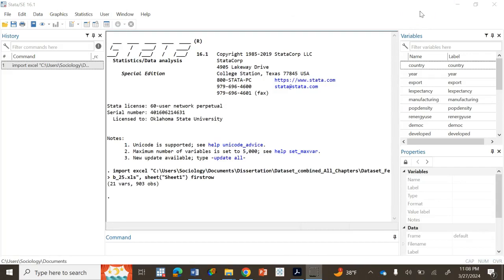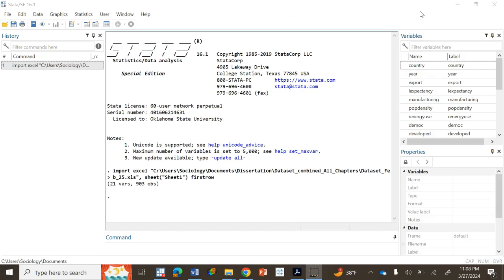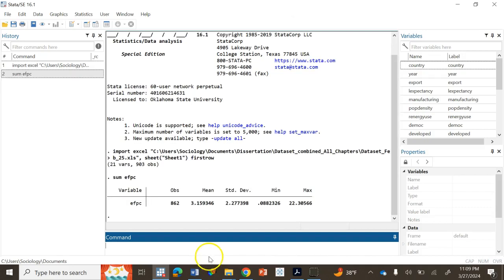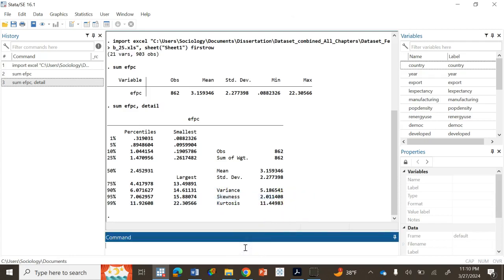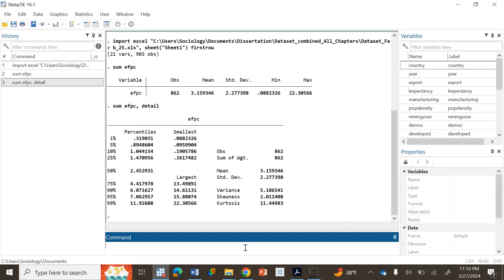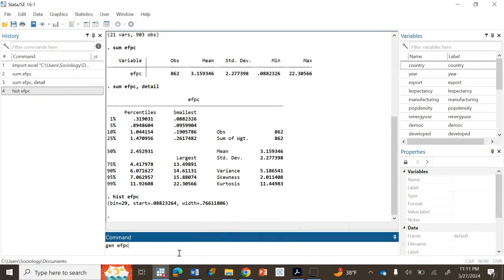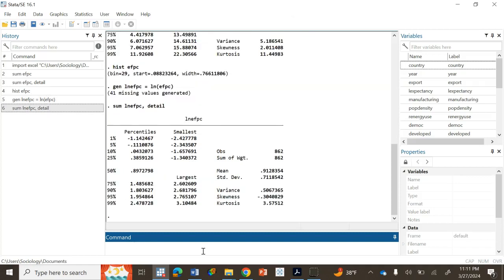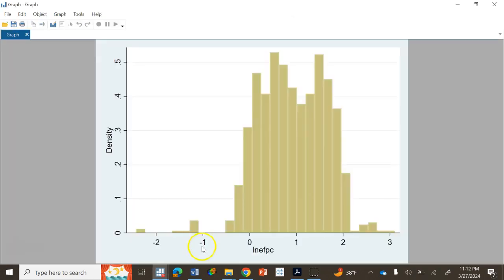How to Log Transform a Variable in STATA?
Embark on a journey of statistical enlightenment with our comprehensive tutorial on log transformation in Stata. Whether you're a seasoned data analyst or a novice researcher, this guide will demystify the complexities of transforming variables, empowering you to extract richer insights from your datasets.

In this tutorial, we delve into the fundamentals of log transformation, exploring its significance in data normalization, variance stabilization, and enhancing interpretability. Step-by-step, we walk you through the process of implementing log transformation in Stata, providing clear explanations and practical examples along the way.

Discover the nuances of choosing the appropriate base for log transformation and learn how to interpret the results effectively. From addressing skewness and heteroscedasticity to improving model performance, you'll uncover the myriad benefits of integrating log transformation into your analytical toolkit.

Whether you're analyzing financial data, biological measurements, or social science variables, mastering log transformation in Stata will elevate your data analysis prowess to new heights. Join us on this enlightening journey and unleash the full potential of your statistical analyses.